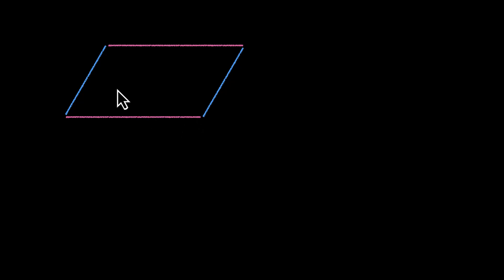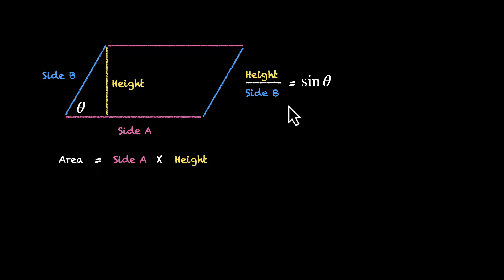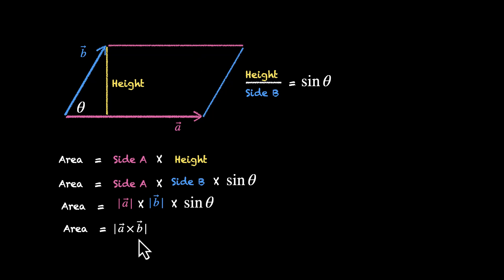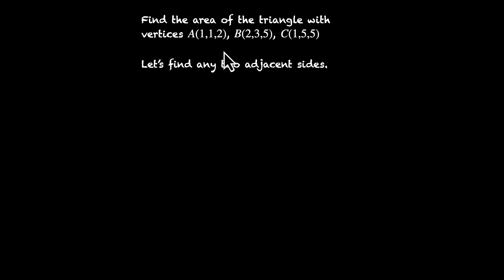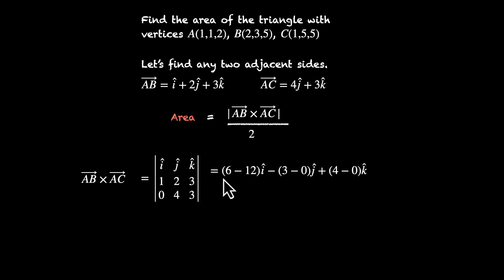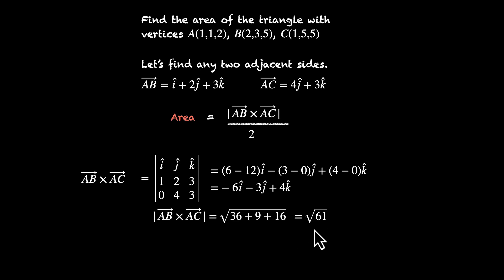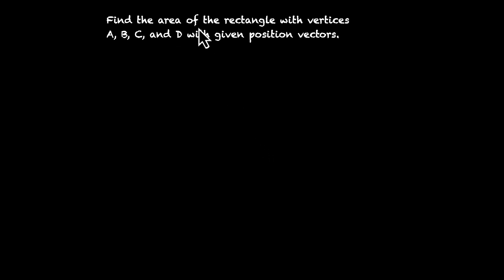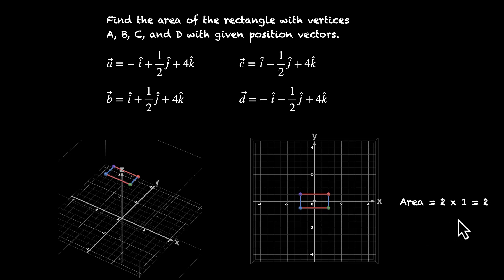Finding area using cross product | Vector Algebra | Grade 12 | Math | Khan Academy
In this video, we derive the formula for the area of a parallelogram using the cross product. We then solve problems where we use the formula to find the area of a triangle, a parallelogram, and a rectangle. In all these problems (except the last one), we first find the vectors representing the adjacent sides, then find their cross product, and then take its magnitude to get to the area. For the last one, we leverage our visualisation skills.

Courses on Khan Academy are always 100% free. Start practicing—and saving your progress—now!

Timestamps:
0:00 Derivation of the formula for area
2:45 Finding area of a triangle
4:40 Finding area of a parallelogram
6:00 Finding area of a rectangle